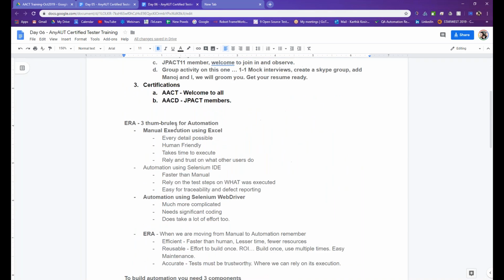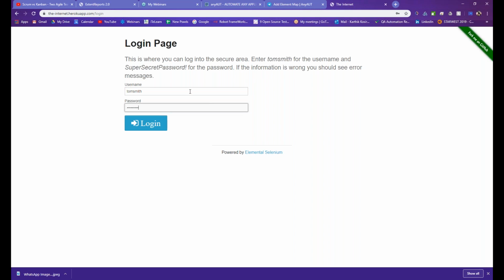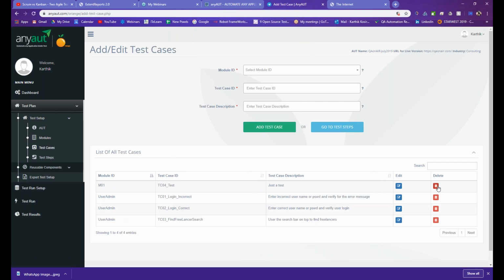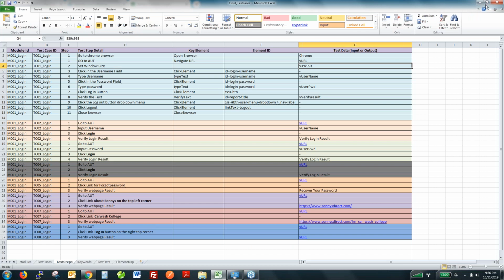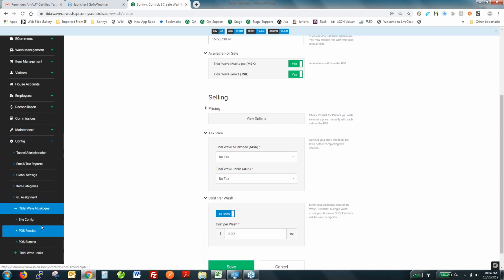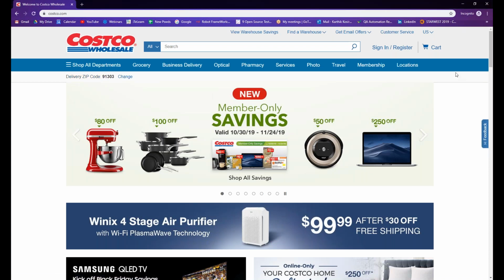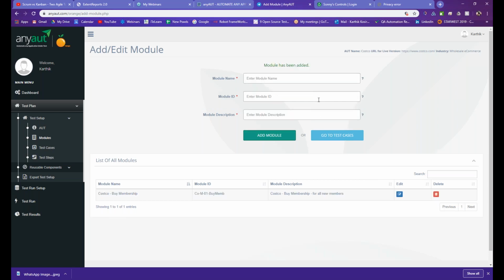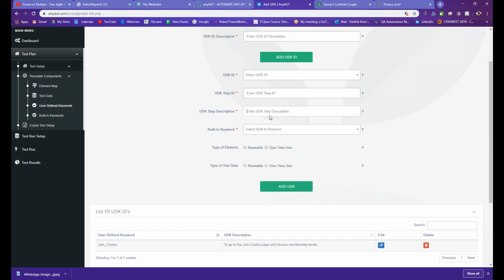Day 06 AnyAUT Certified Tester 2 Weeks Training on QA, Automation, Selenium, AnyAUT, Frameworks